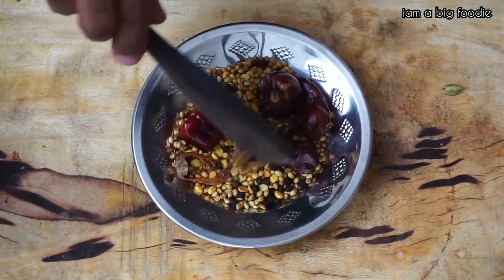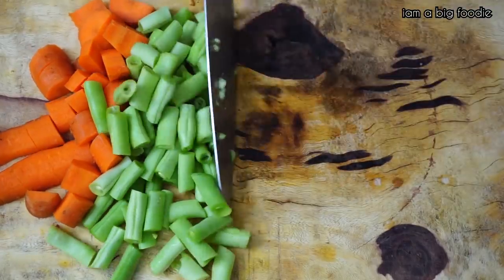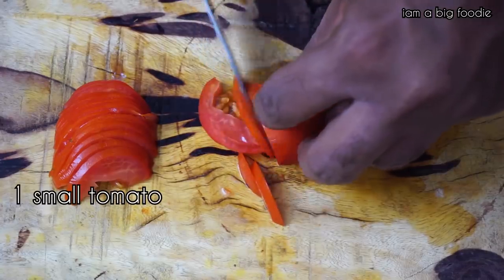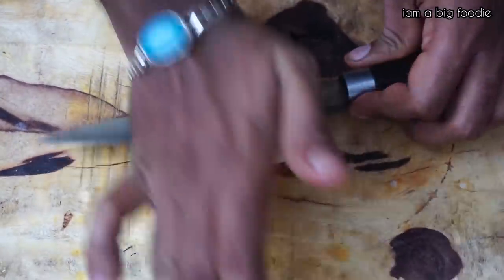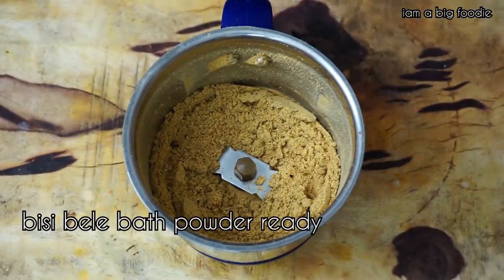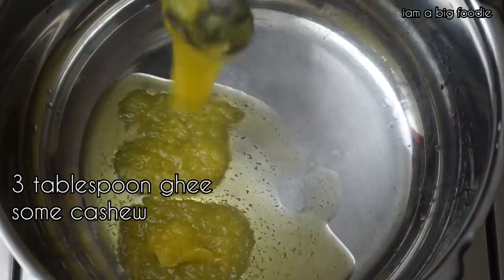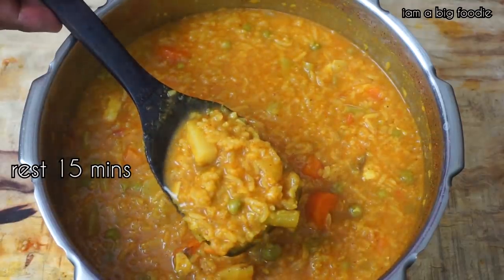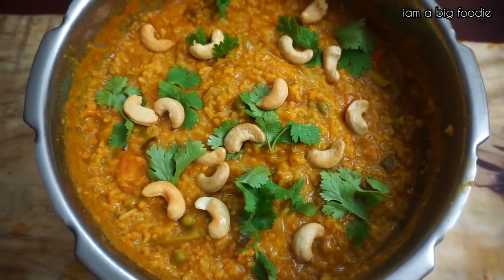My Cooking My Style - bisi bele bath || Sambar Sadam Recipe